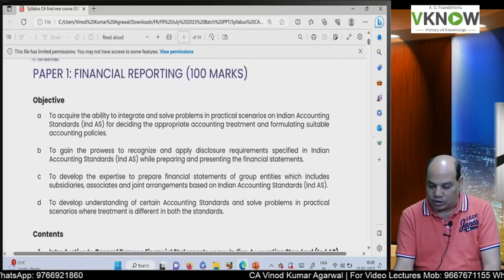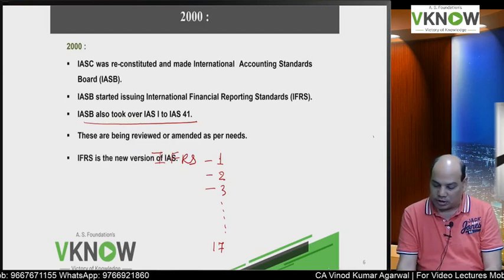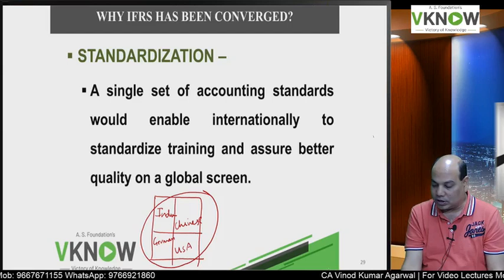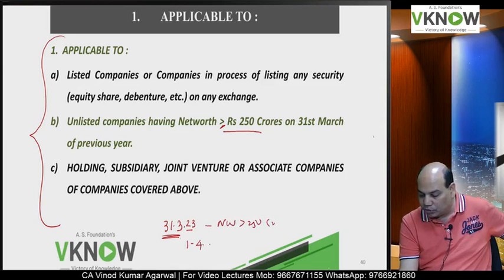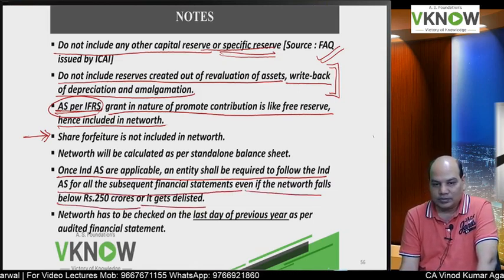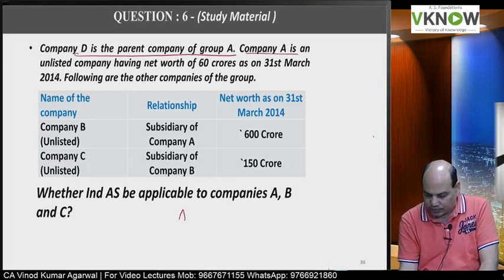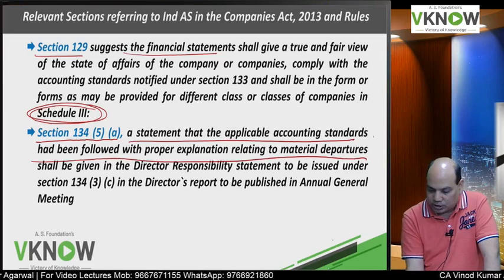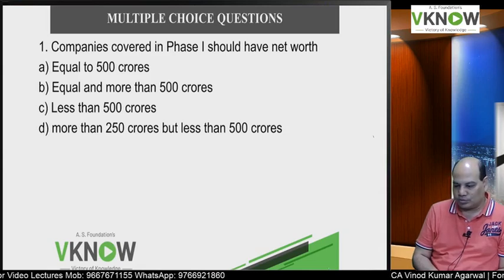CA Final FR Batch | Day -1 | By CA Vinod Kumar Agarwal Sir | Demo Lecture - Introduction To Ind AS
Available in Google Drive mode.